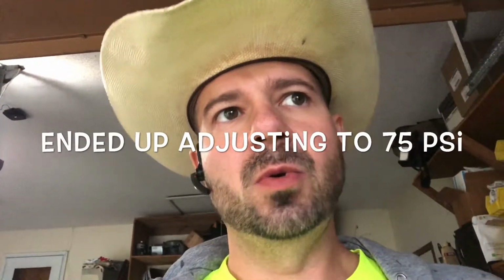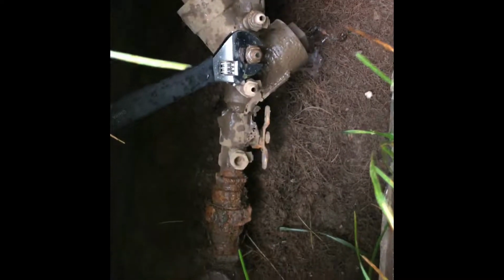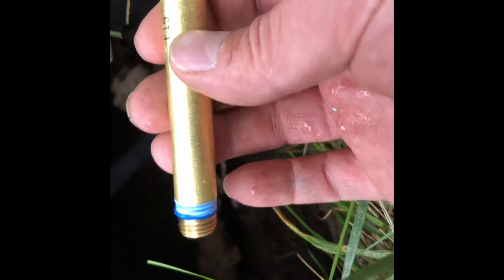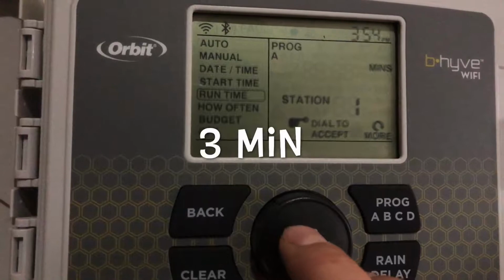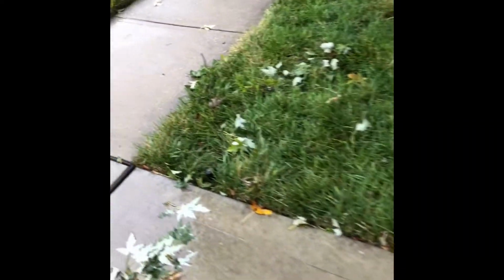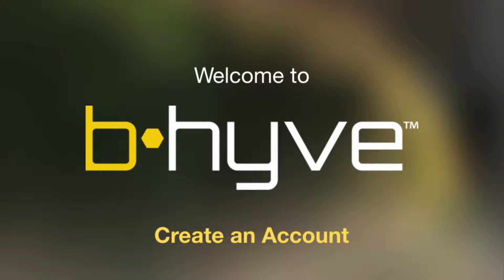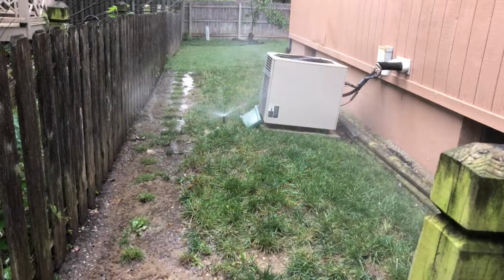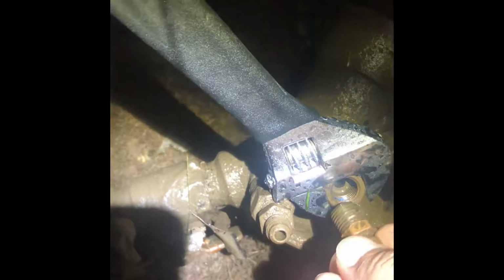Winter is comming! Time to winterize the inground sprinkler system !!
Winterizing my in ground sprinkler system with a B-Hyve by Orbit control system, using a 30 gal compressor